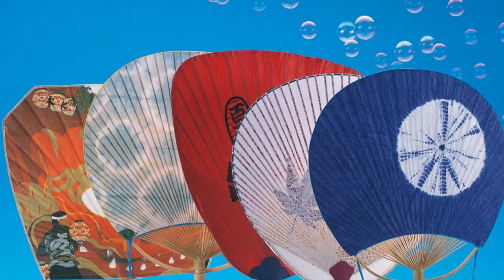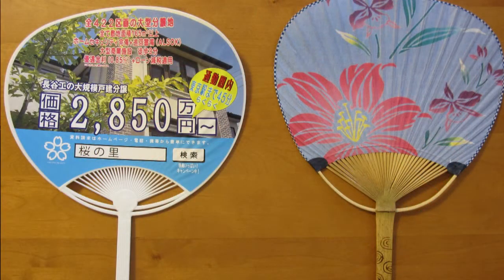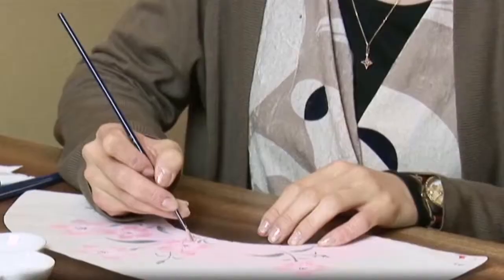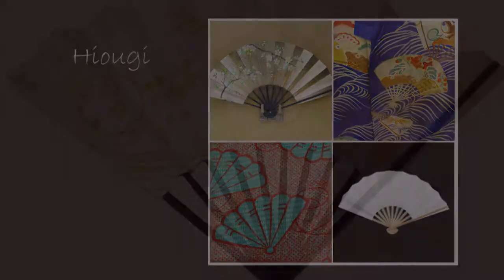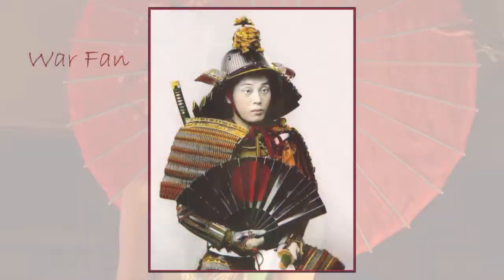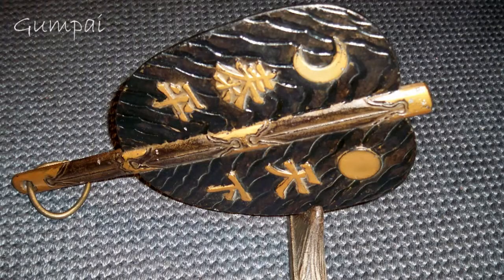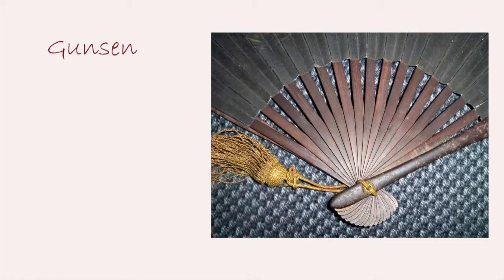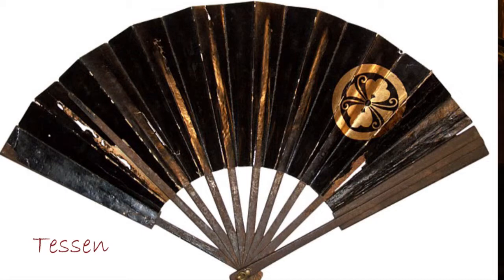Rachel's Japanese Fan Report